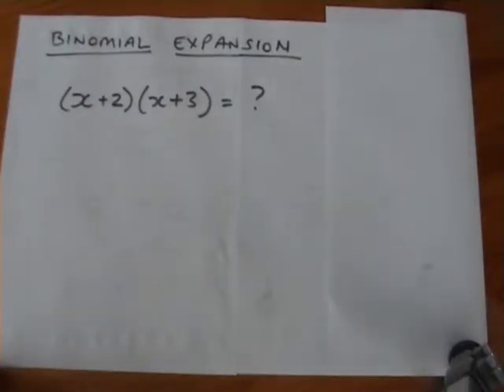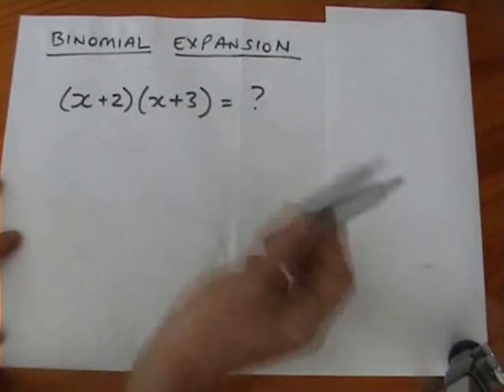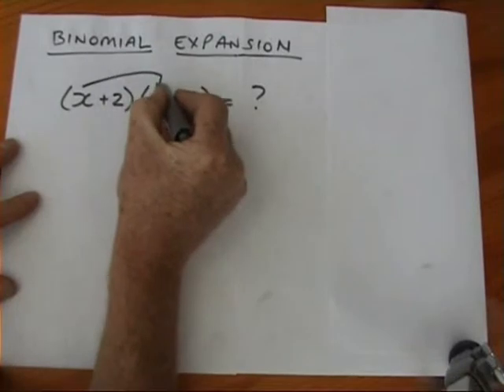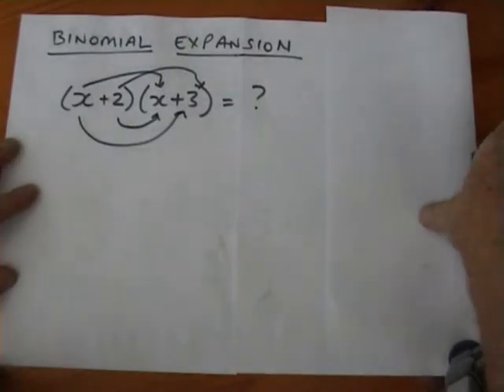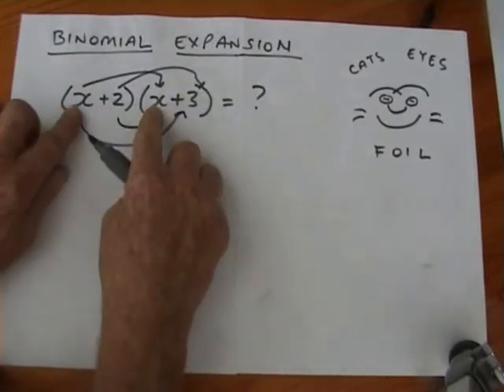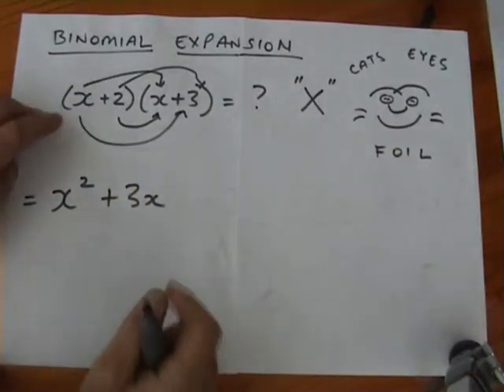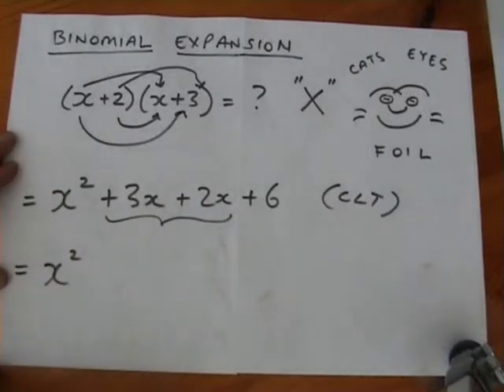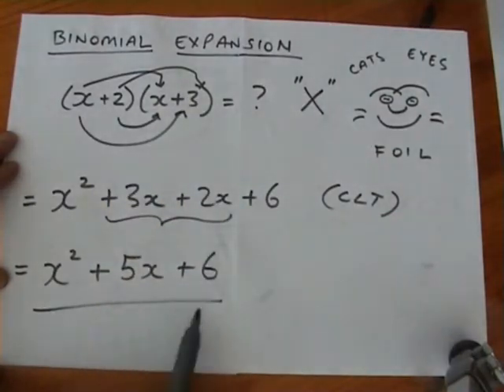The Binomial Expansion 1